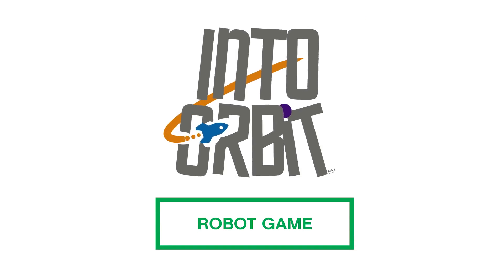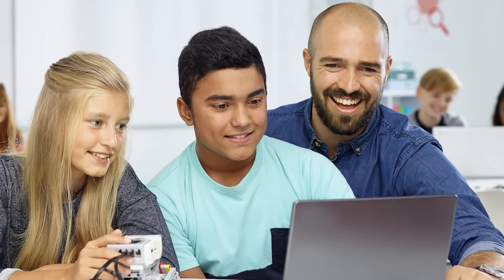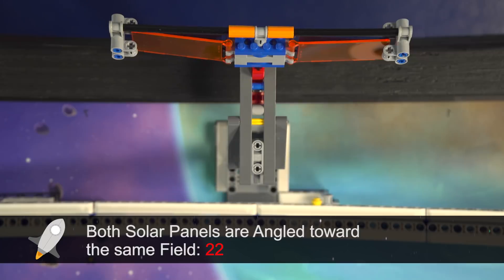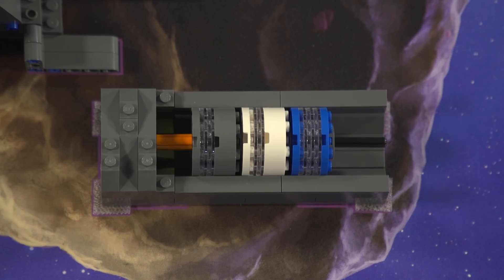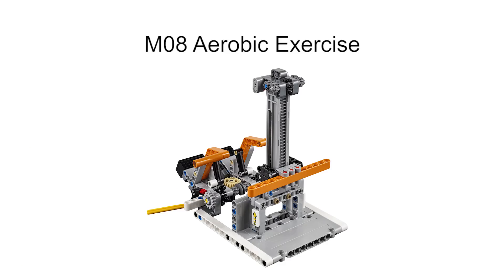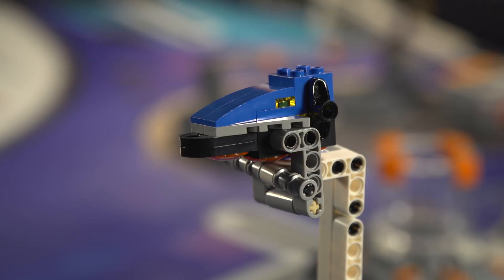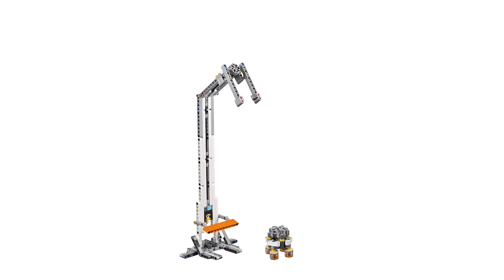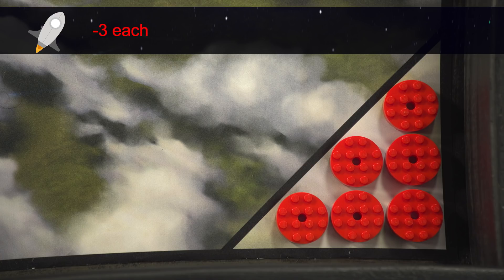Welcome to the INTO ORBIT season - Robot Game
Prepare for blast off, break out your earthly constraints, and go INTO ORBIT! The 2018/2019 FIRST LEGO League season will transport your team into space - where you'll explore, challenge, and innovate.